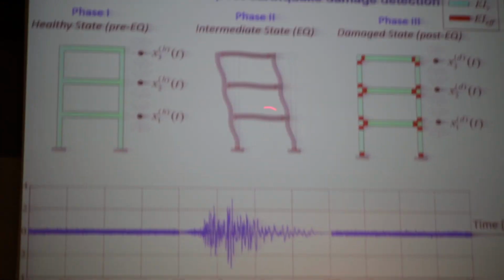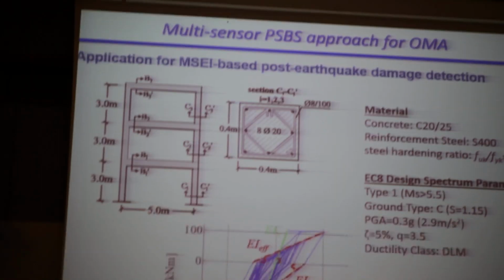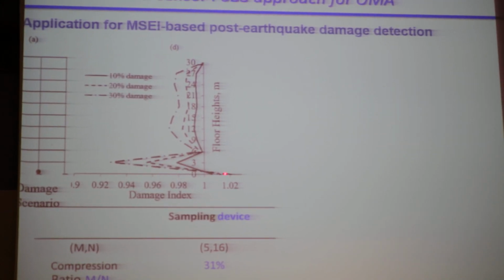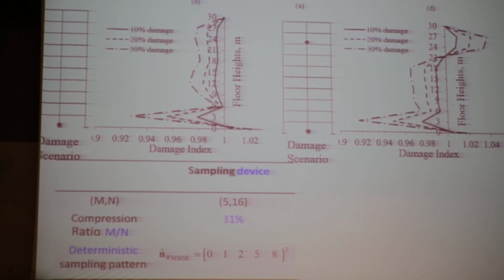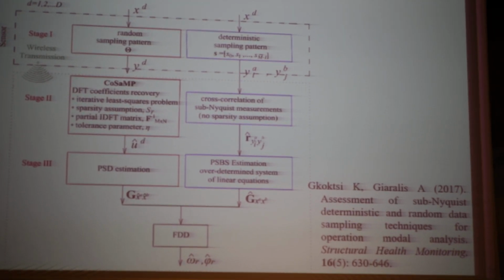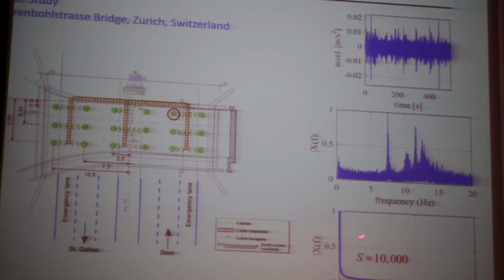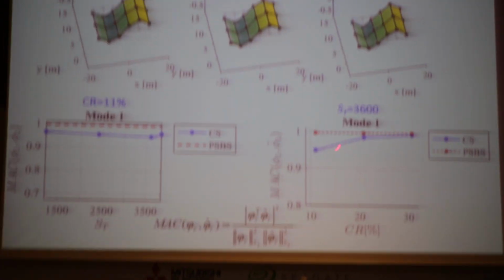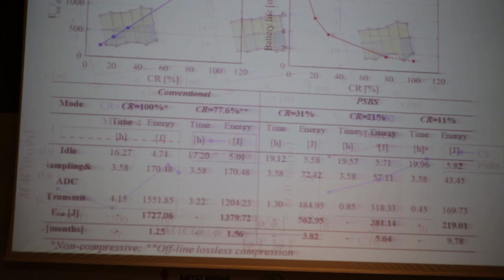2nd plenary talk in iEECon 2018 in Krabi, Thailand on March 8, 2018 (3/3)